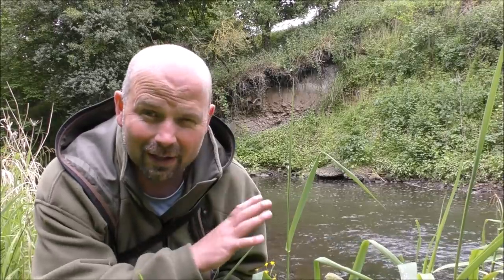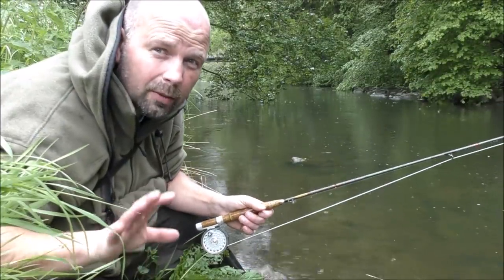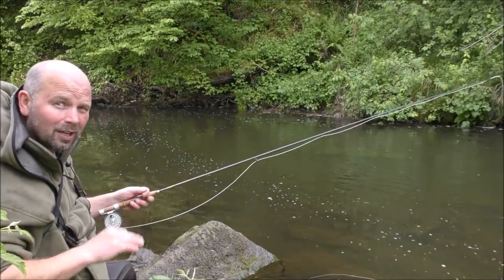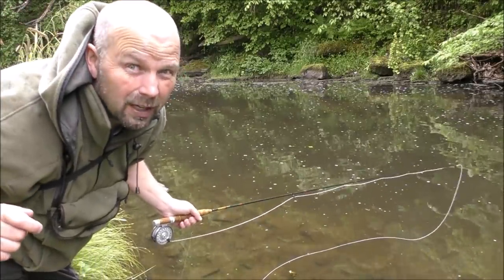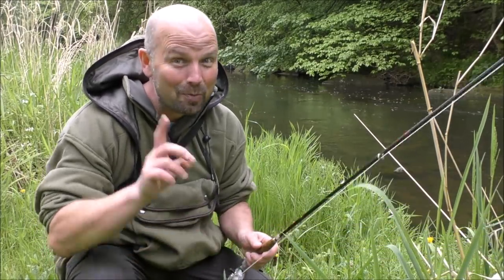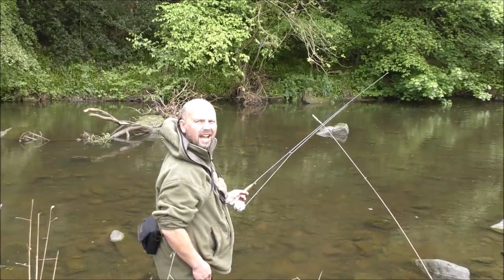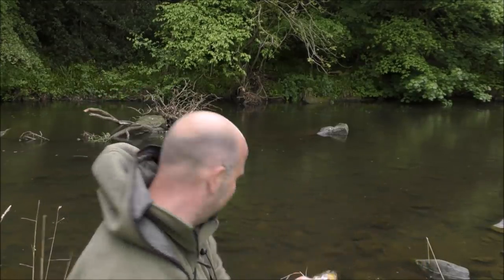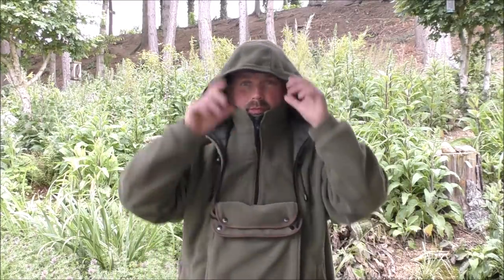#14 Awesome Dry Fly Fishing For Brown Trout (UK)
Grey / Olive Wulff flies (Amazon)
Grey / Olive Wulff flies (Ebay)
Very good for representing mayflies, large olives and other upwinged flies, especially early season on rivers or any time on reservoirs - great for dapping too.
Gink fly dressing
Drennan double strength line

What a fishing session!
Apologies if the sound goes a bit dodgy in this video as it was lashing down with rain which ended up killing my Rode external mic. Aaaarrrggghhh.
Some really beautiful Brown Trout of all sizes caught in this video - all on the same fly which was a Grey Wulff. It is a perfect fly for fast water or when it is raining as it's so buoyant, especially when Ginked up.

Pondguru